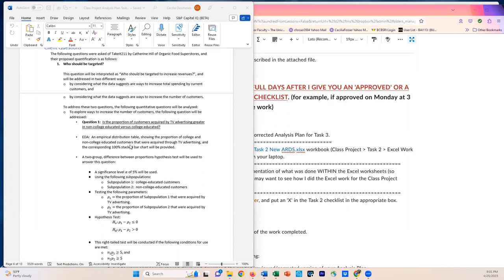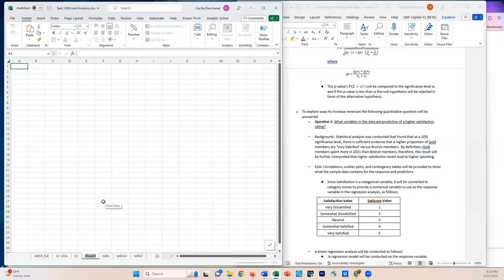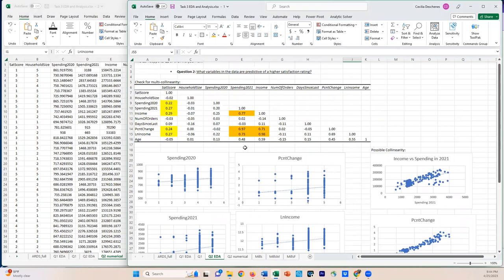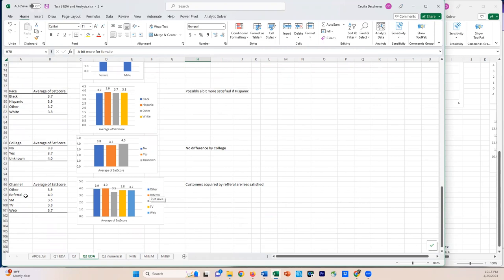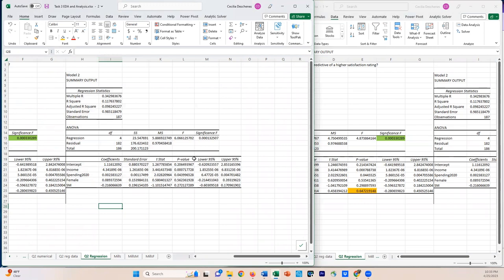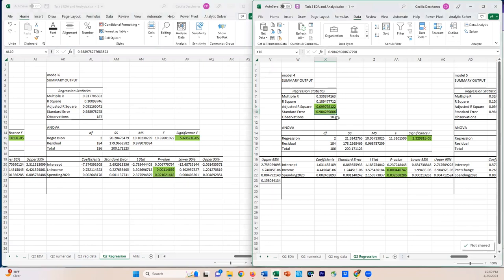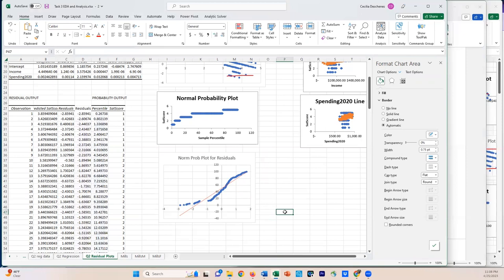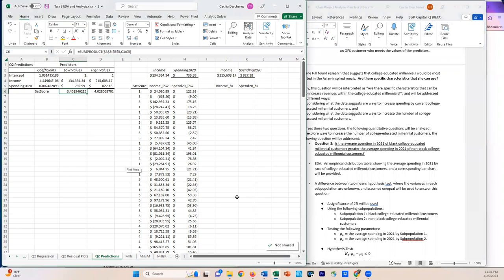Task 3 Excel Examples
00:00 Introduction to Hypothesis Testing and Linear Regression for fictional client: Organic Foods Superstore
1:33  Running residuals on final model